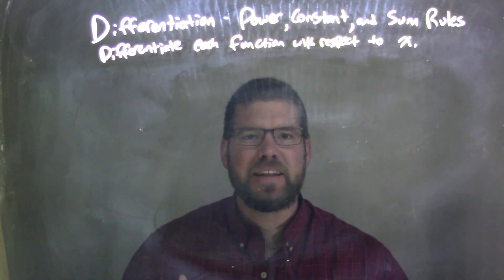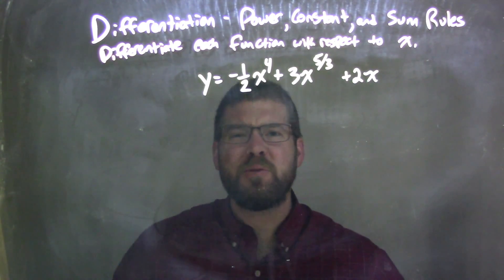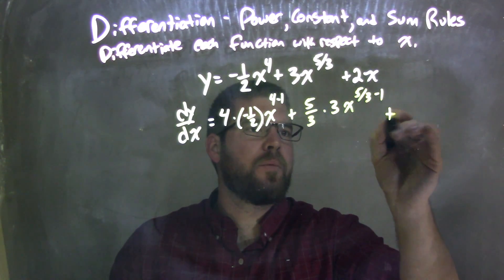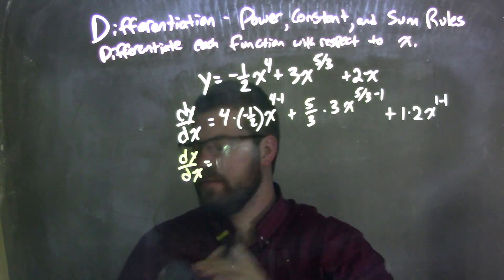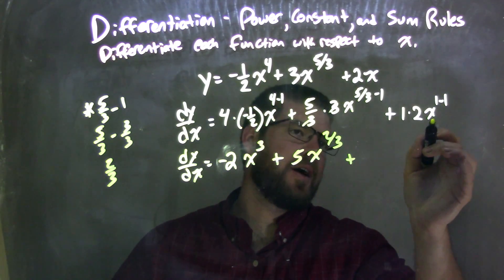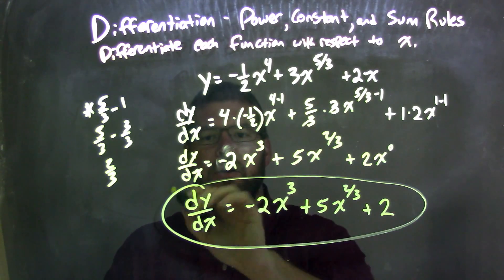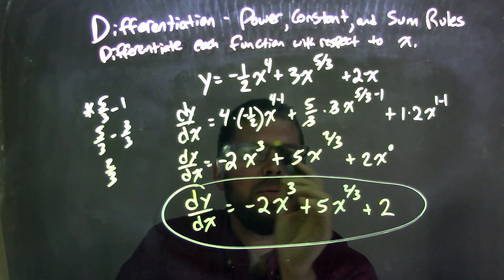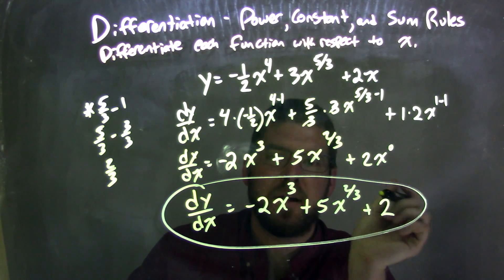Differentiate y=(-1/2)x^4+3x^(5/3)+2x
A math video lesson on the Differentiation - Power, Constant, and Sum Rules which is a topic on Differentiation in Calculus. This video discusses how to differentiate y=-(1/2)x^4+3x^(3/5)+2x with respect to x.